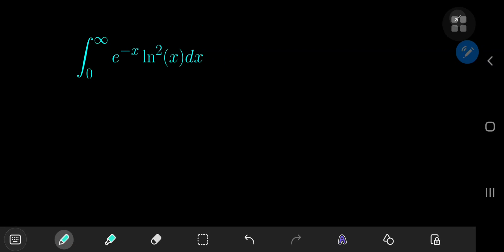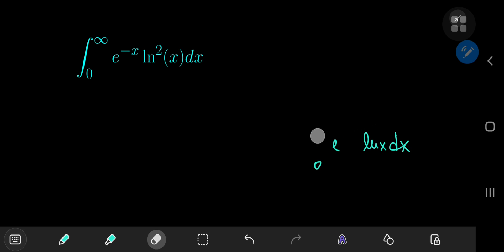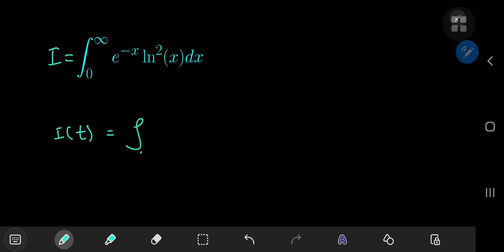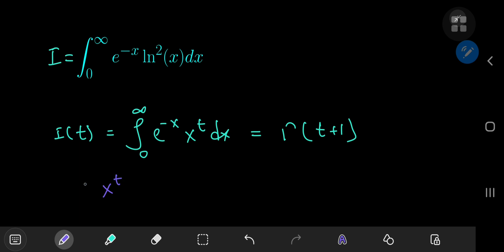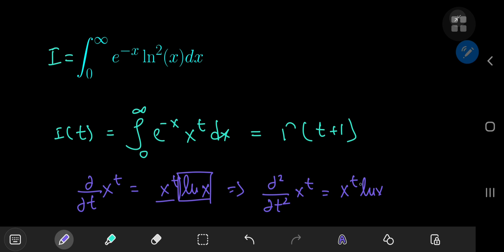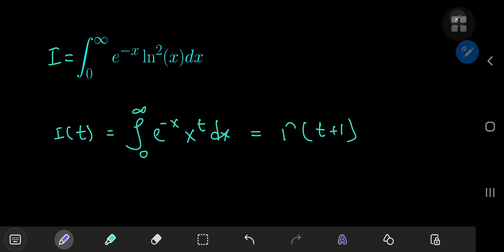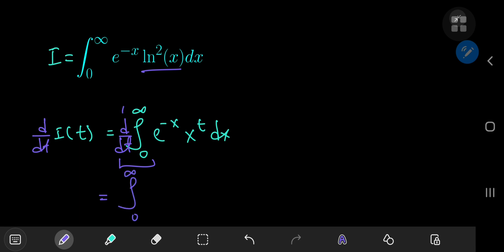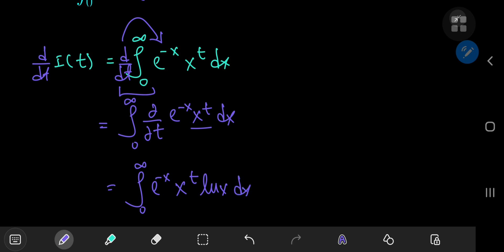Another awesome integral with a beautiful result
Another wonderful integral with solution development involving Feynman's trick, the digamma and trigamma functions and a gorgeous result.